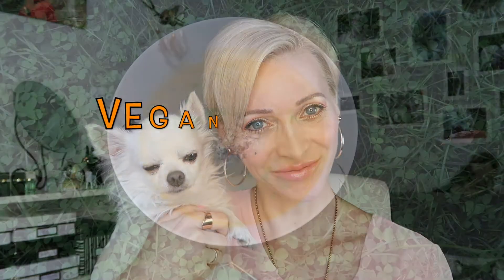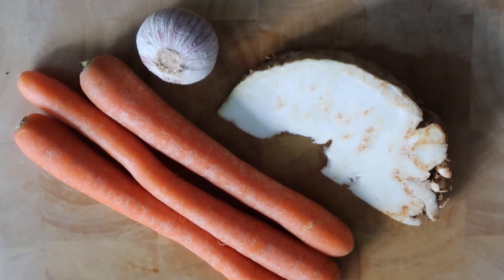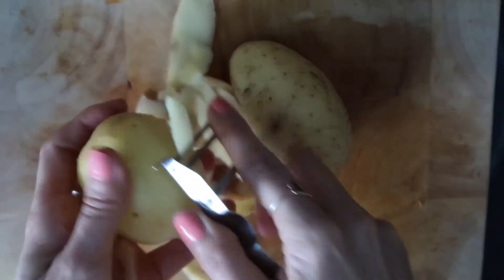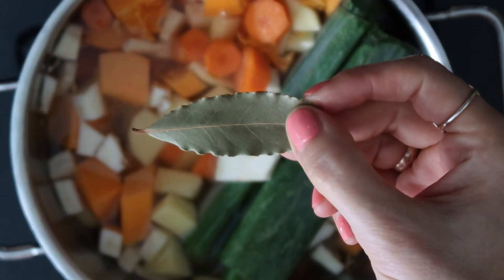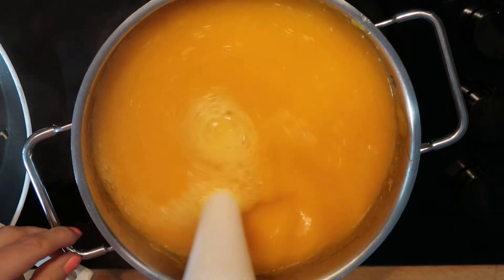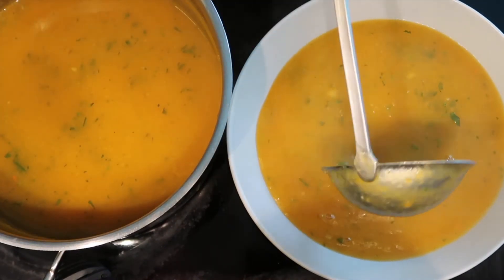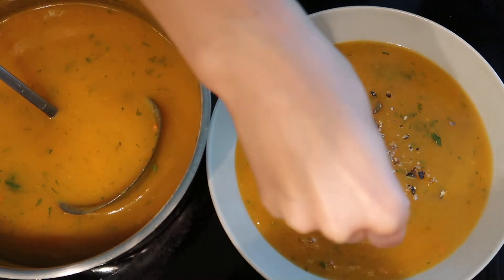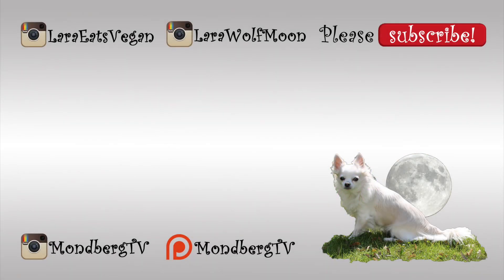Pumpkin Soup Vegan Recipe | Sweater Weather Recipes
Fall is coming and with the new season, I felt like sharing with you a few of my favorite recipes for the sweater weather. Let's start with my pumpkin soup. Have fun!